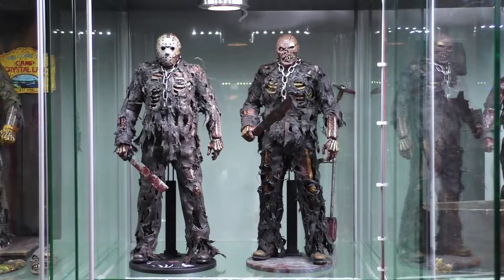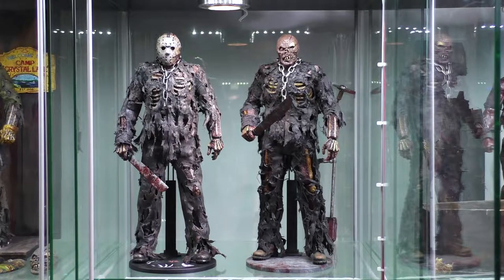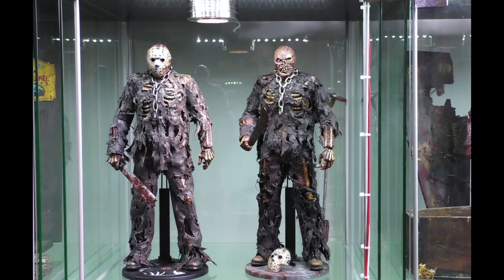Ones Customs 1/6 Custom New Blood Jason Complete Breakdown/Showcase (Hot toy/Blitzway)..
In this video I do a complete breakdown of Ones Customs’s new blood Jason custom figure covering all the details about how they are made, what I’m personally looking for in a Jason and why I have own and seen so many over the years to why they look so different. New blood Politics and future run updates and much more￼. More video coming!!